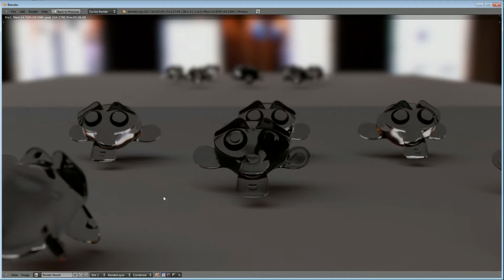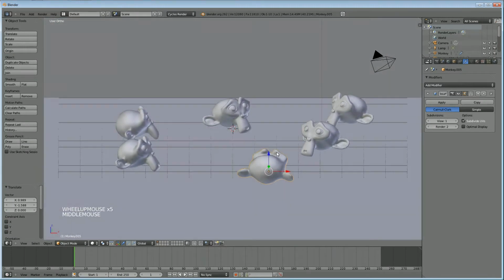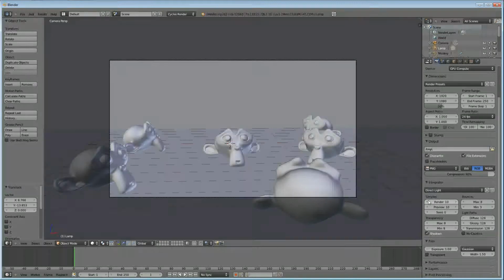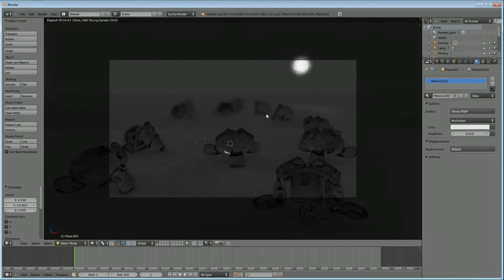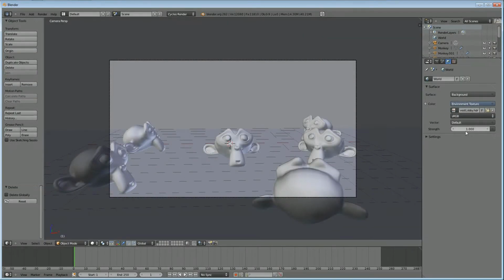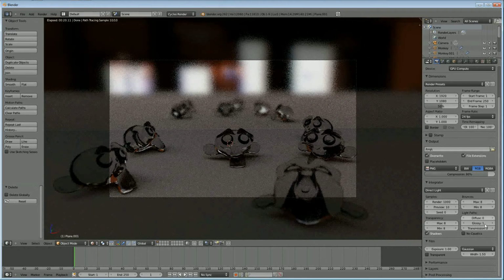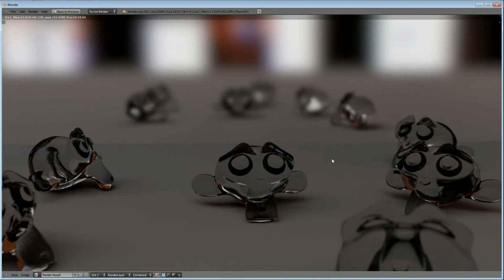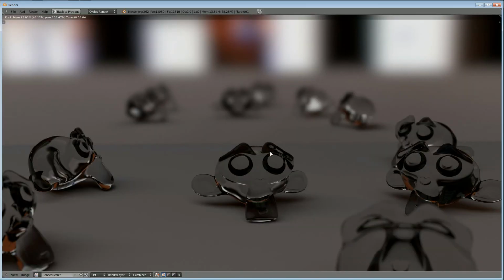Blender tutorial: How to render in blender + cycles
quick walk through a simple scene, mentioning some of the important things you should have an eye on when rendering with cycles.